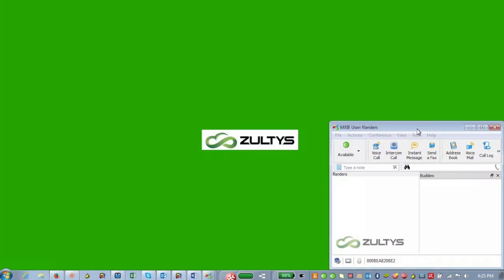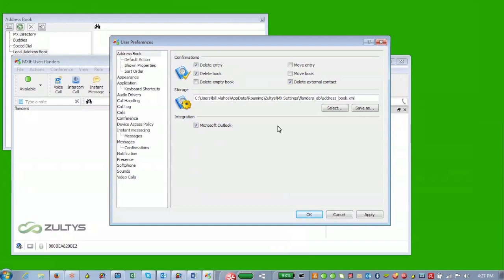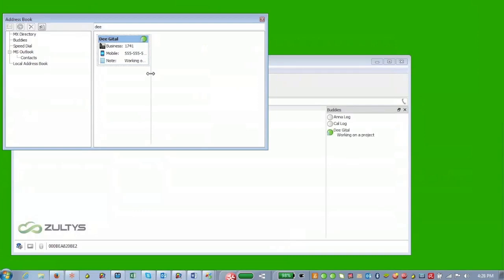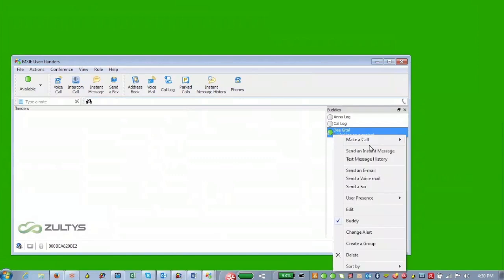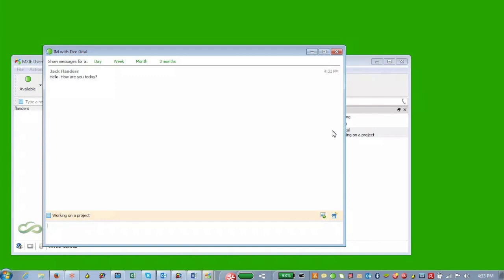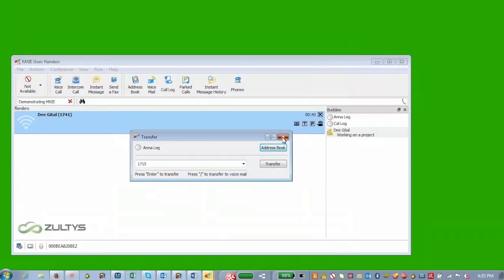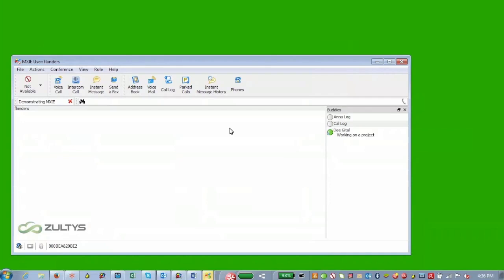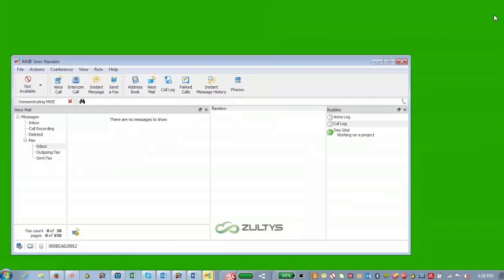MXIE Quick Start - Tutorial